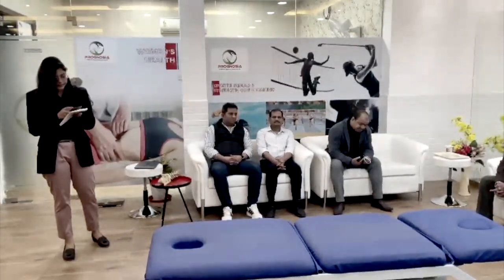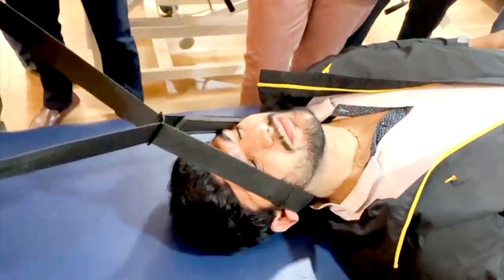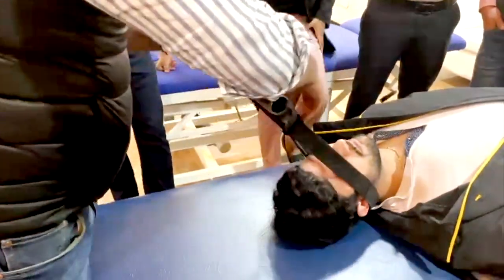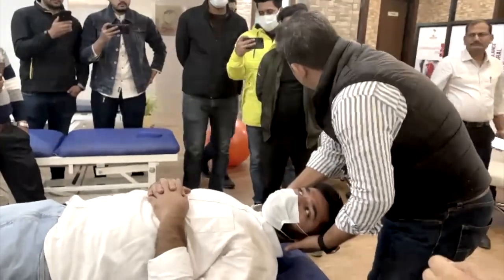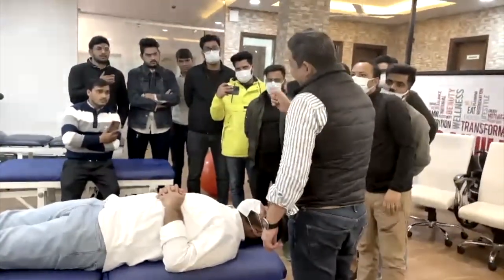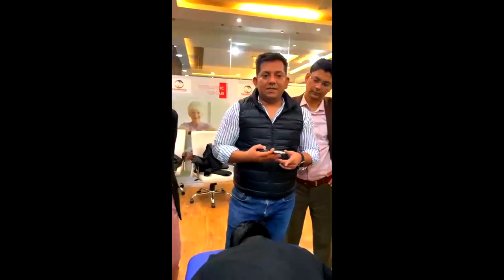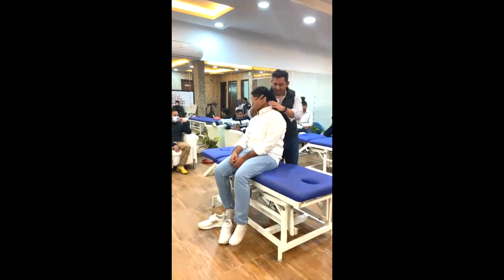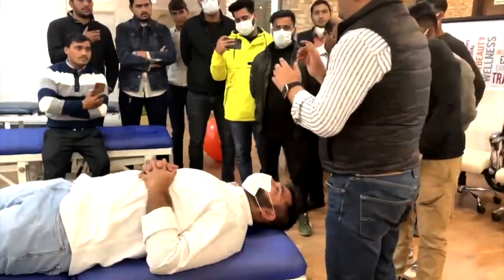CHIROPRACTIC WORKSHOP GURGAON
Delhi:
A-289, Basement, Defence Colony, New Delhi-110024
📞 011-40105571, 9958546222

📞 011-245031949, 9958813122